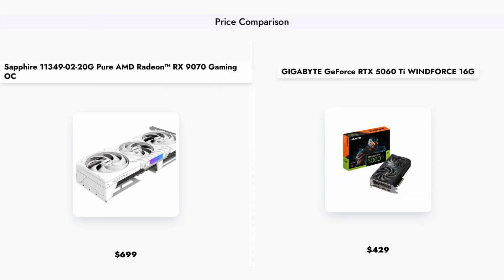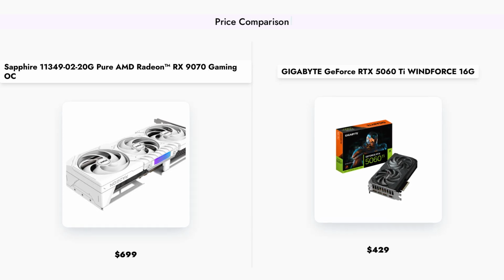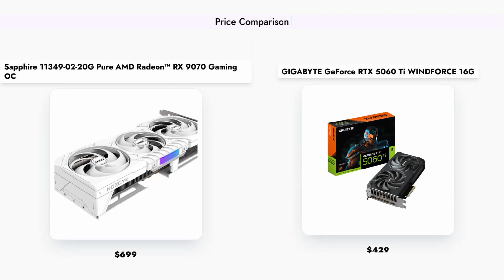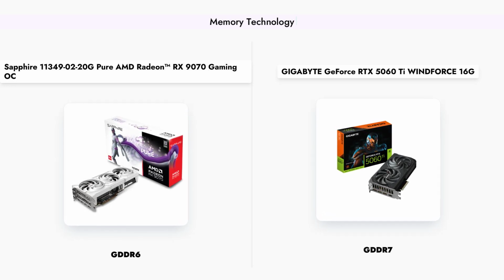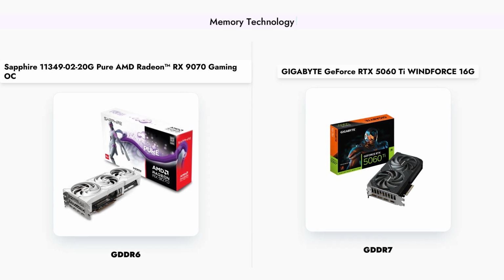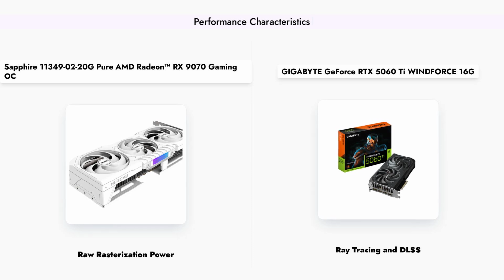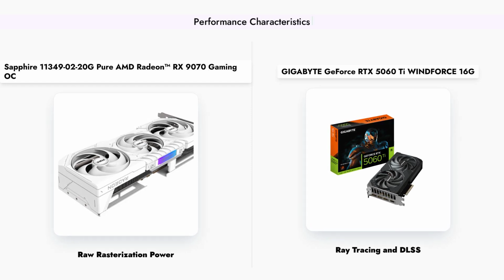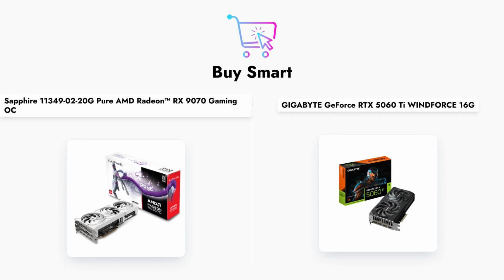RX 9070 Gaming OC vs RTX 5060 Ti WINDFORCE 16G: 16GB GPU Showdown 💥🆚🔥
In this BuySmart video we compare two 16GB graphics cards: Sapphire RX 9070 Gaming OC with AMD RDNA 4 and 16GB GDDR6, and GIGABYTE RTX 5060 Ti WINDFORCE 16G with 16GB GDDR7. We test gaming performance, OC potential, cooling, and value to help you decide which GPU fits your PC build and budget. Watch for real-world tests and practical buying tips.

00:00 Introduction
00:28 Price
01:05 Memory Type
01:41 Performance Focus
02:13 Conclusion